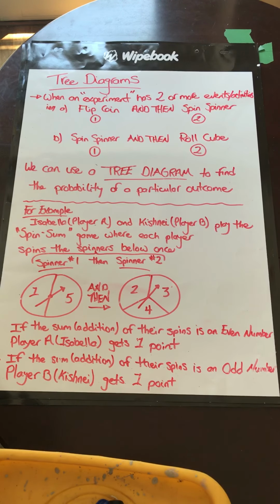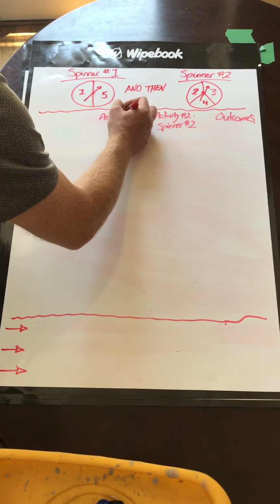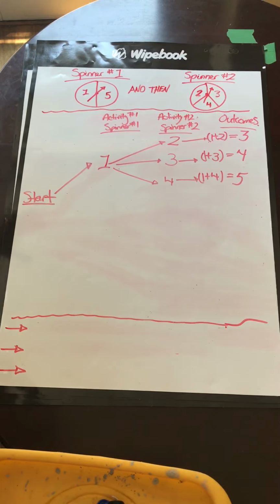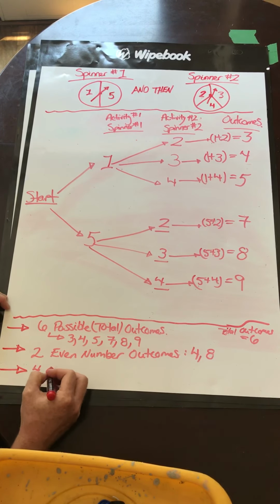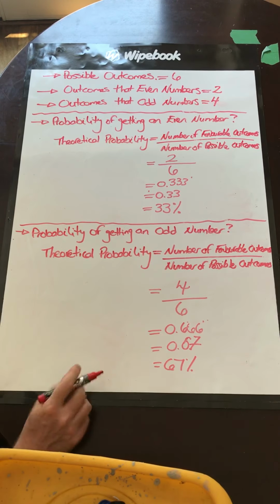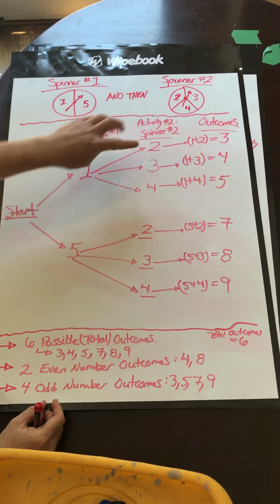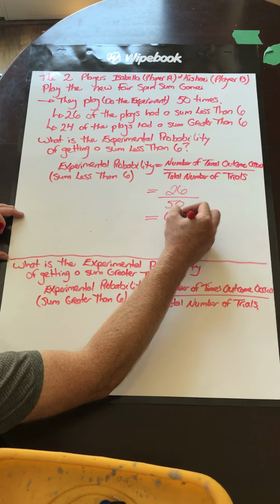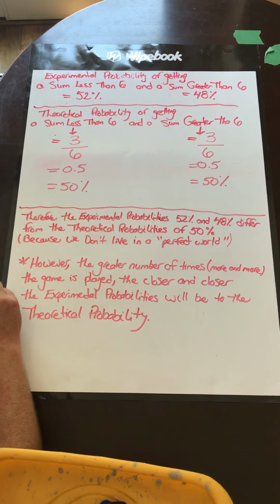Tree Diagrams (using Tree Diagrams to calculate probability) - Lesson